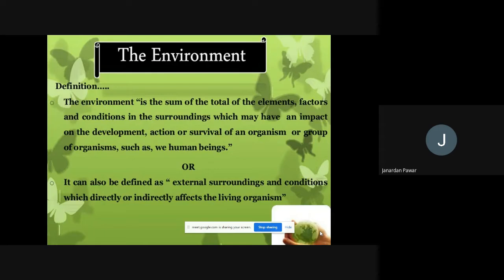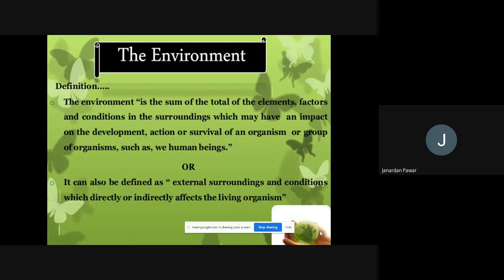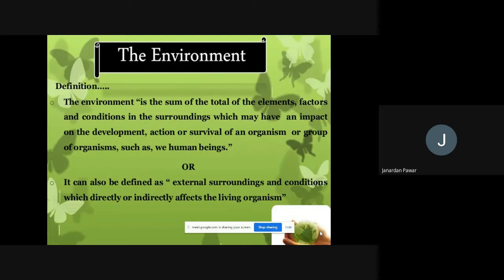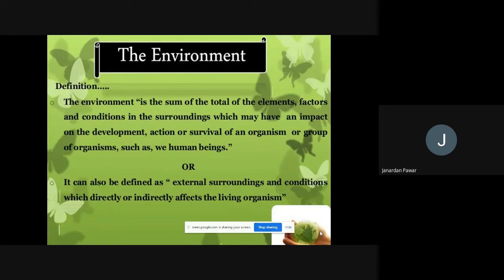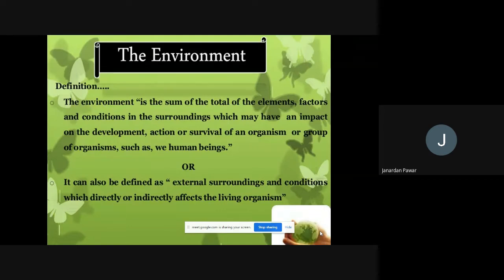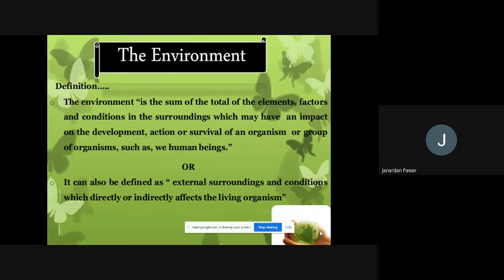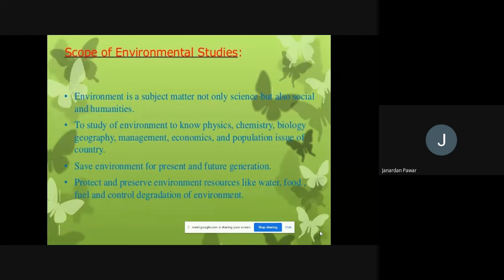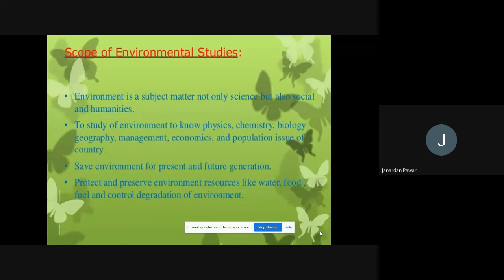Concept and Structure of Environment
Concept and Structure of Environment, What is an environment? What do you mean by environment? Concept of environment, Nature of Environment, scope of environment